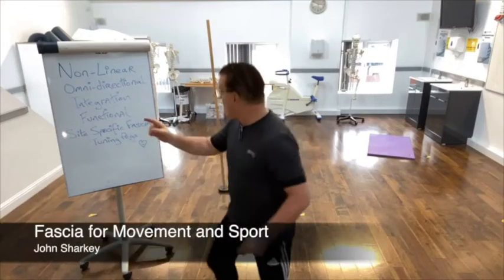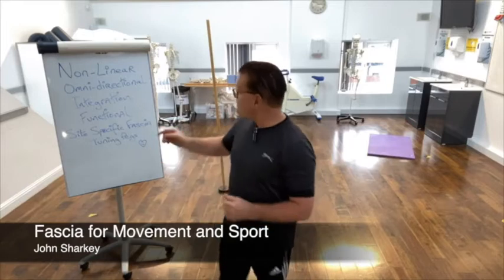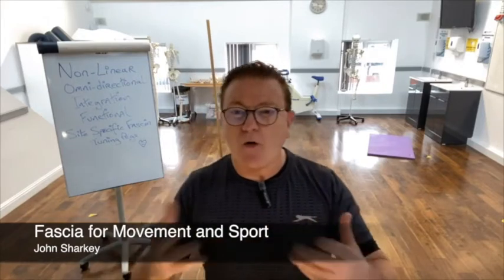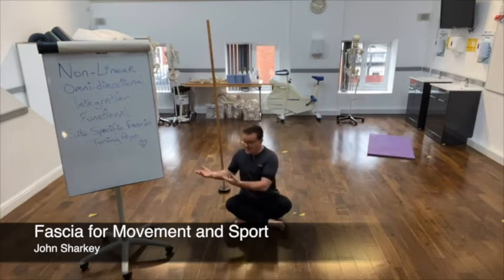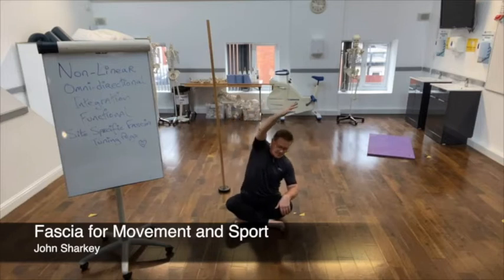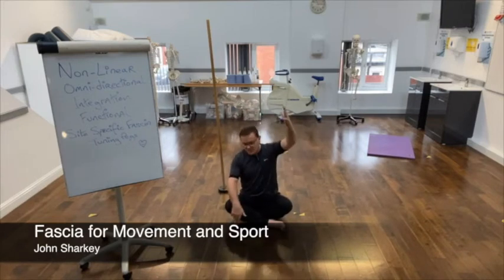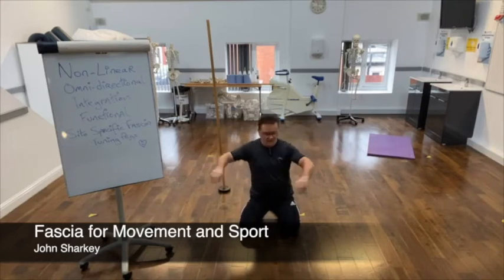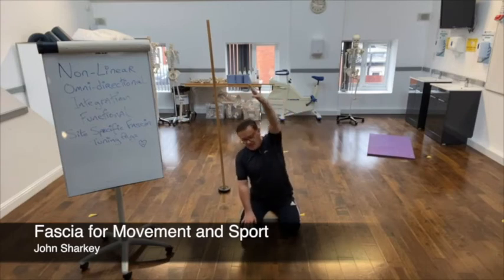JOHN SHARKEY - Tuning the fascia net